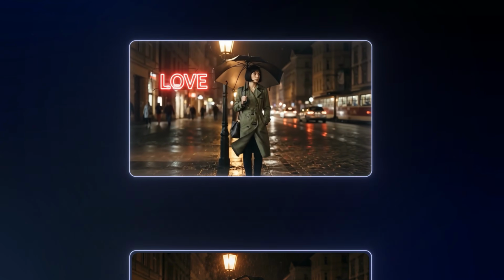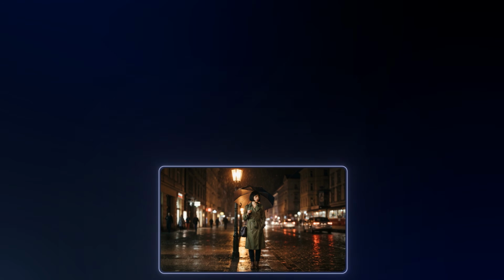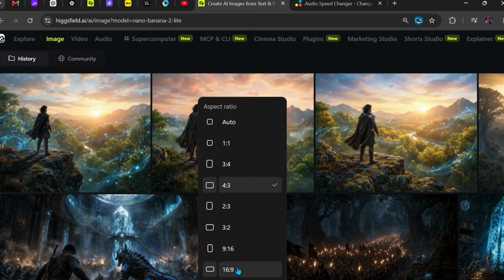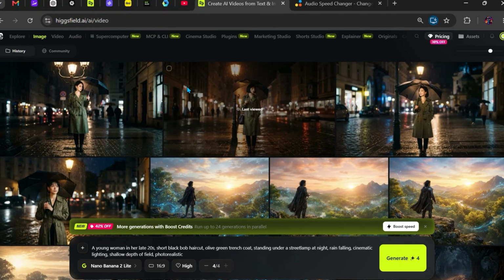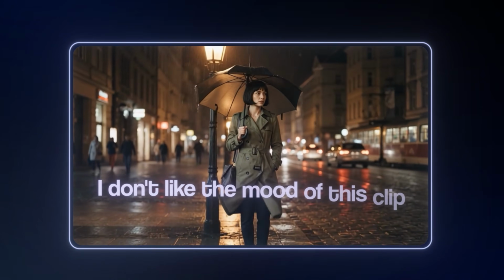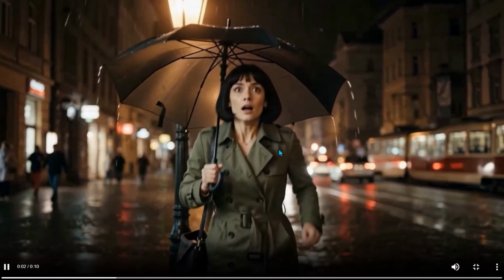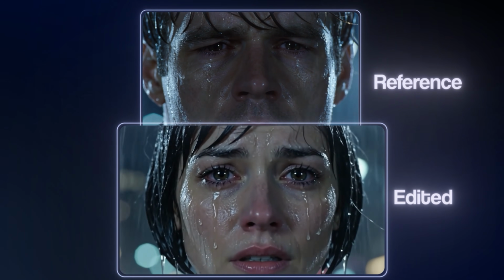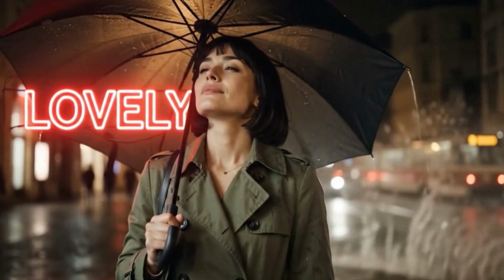Gemini Omni Flash + Nano Banana 2 Lite I Put One Character in 5 Scenes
I turned one photo into a full cinematic video, then edited it just by talking to it. Full workflow inside

In this video I break down Higgsfield's two newest models, Nano Banana 2 Lite for instant image generation and Gemini Omni Flash for image to video animation and conversational editing. No timelines, no masks, no keyframes, just prompts.

Timestamps:
0:00 The result (10 second AI generated scene)
0:26 What these two models actually do
1:00 Generating a consistent character with Nano Banana 2 Lite
2:11 Animating the image with Gemini Omni Flash
3:01 Editing a video by just describing the change
3:57 Swapping a character into an existing clip
4:34 Adding text that lives inside the scene
5:09 Full recap of the workflow